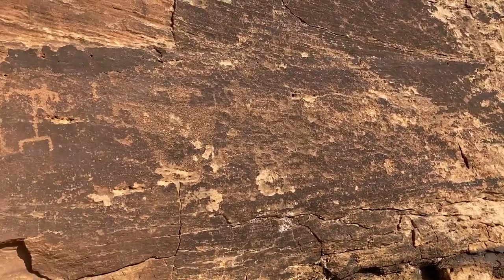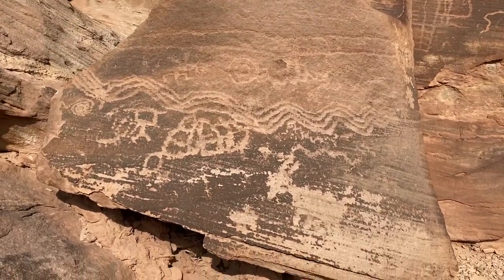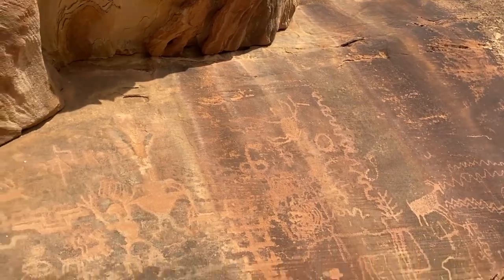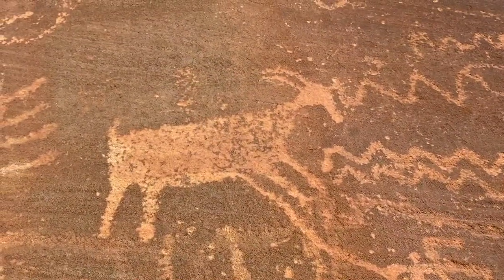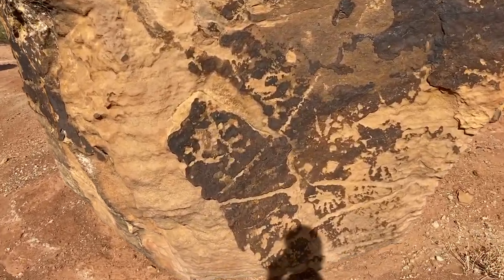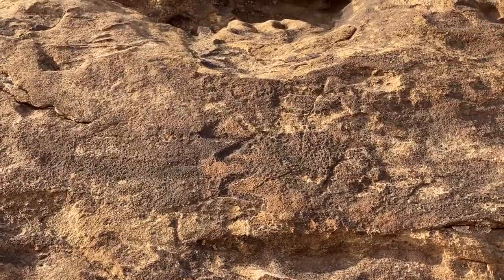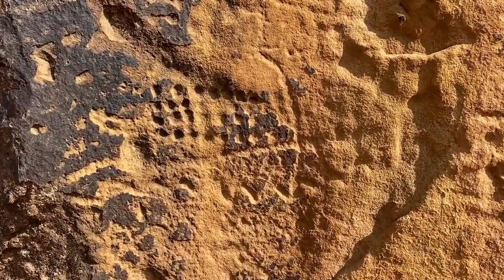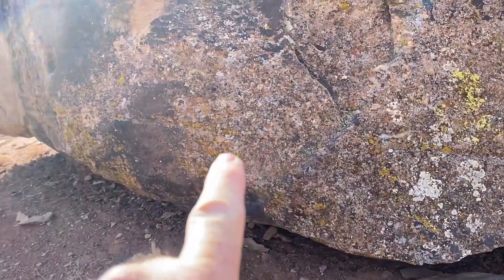Exploring Petroglyphs - 03 Dec 2022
Today Rocky and I hiked a ridge I suspected had several petroglyph panels, and I was not disappointed.

General Location: Warner Valley, Washington County, Utah